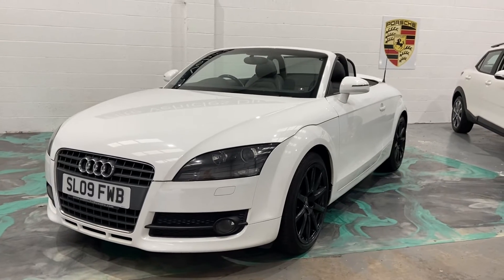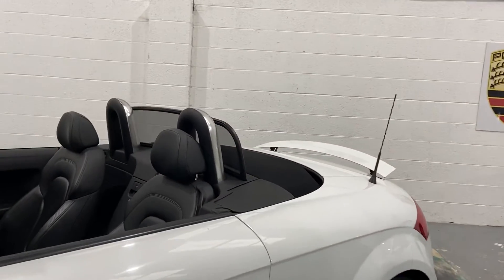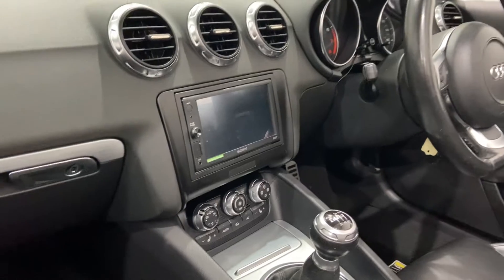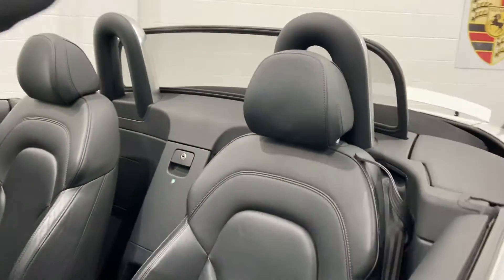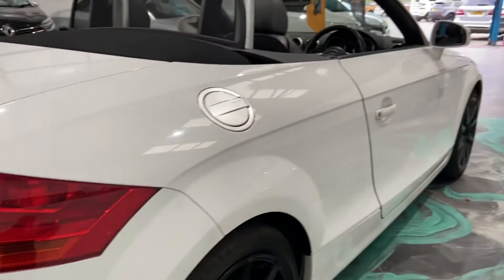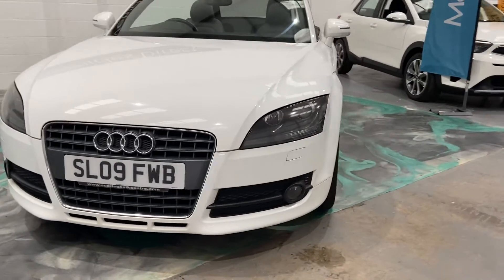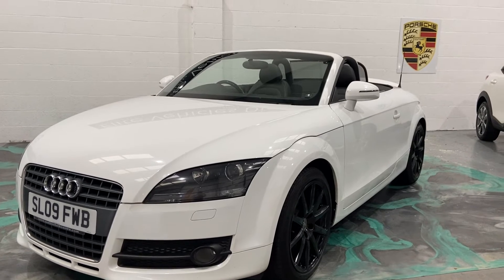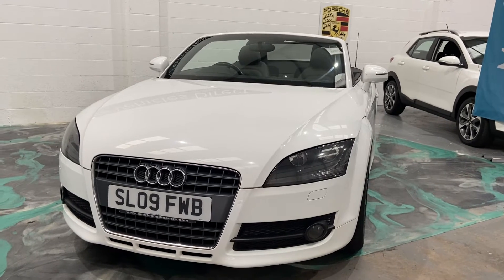11 November 2022